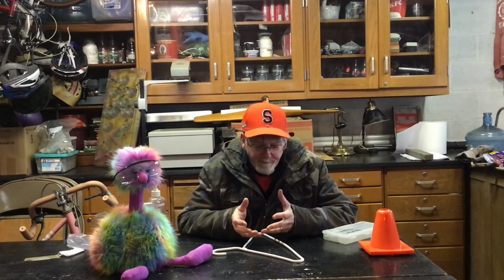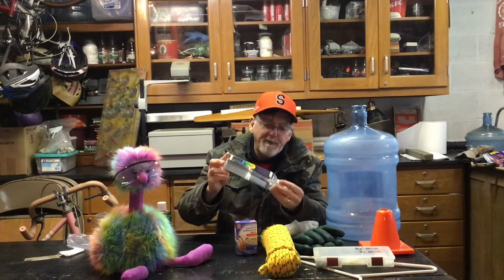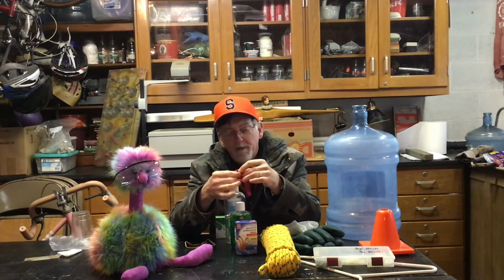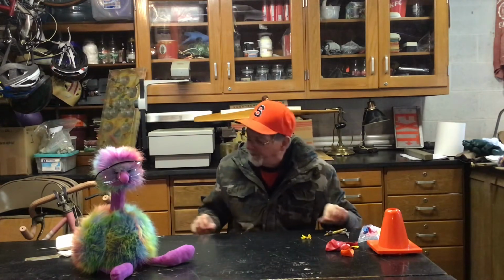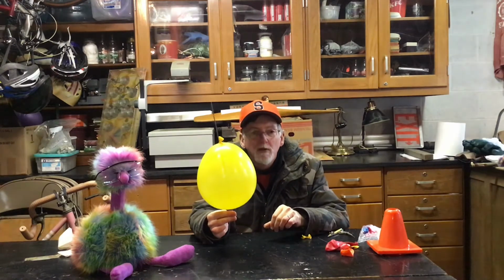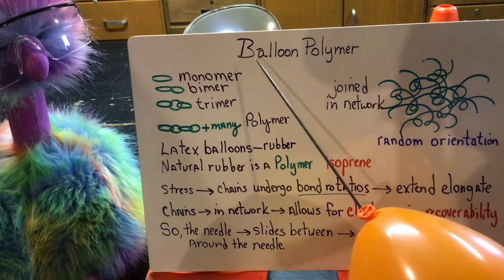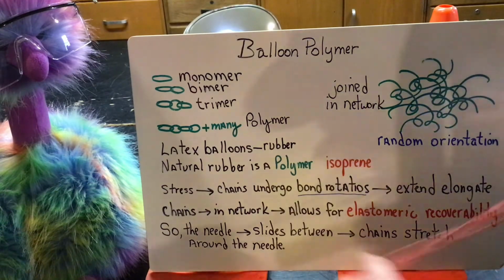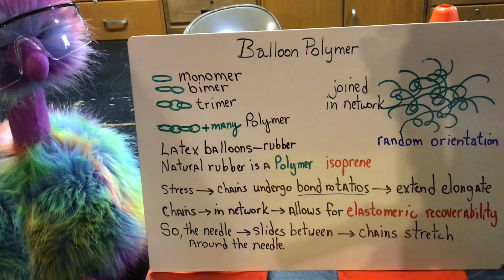Balloon Polymers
Are polymers in pudding?